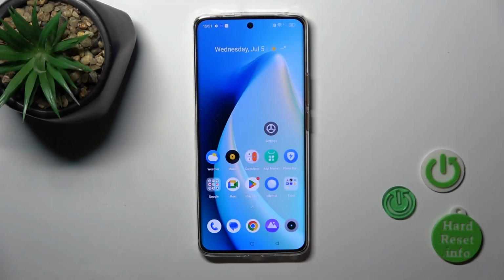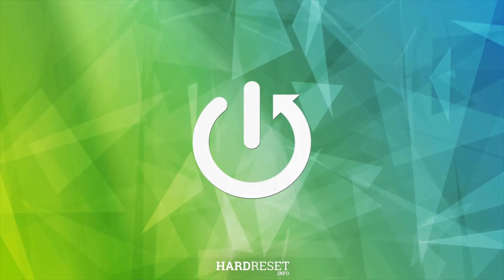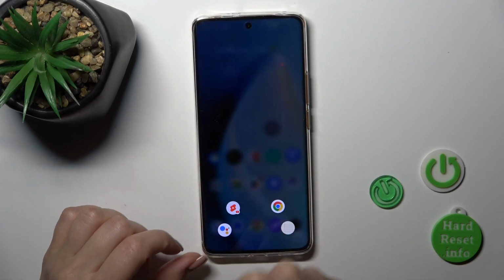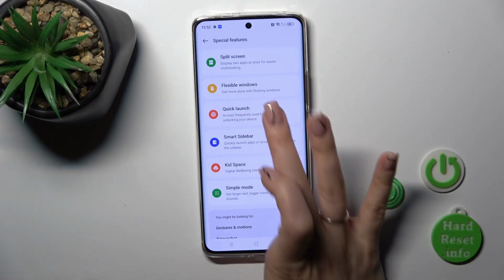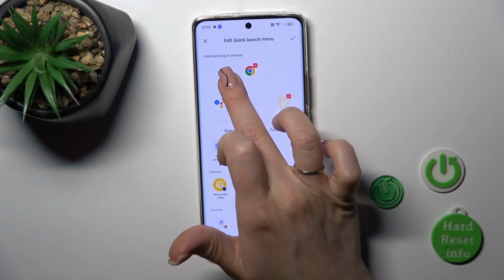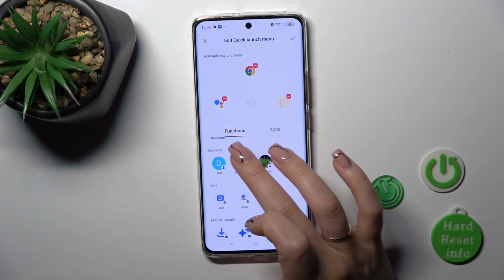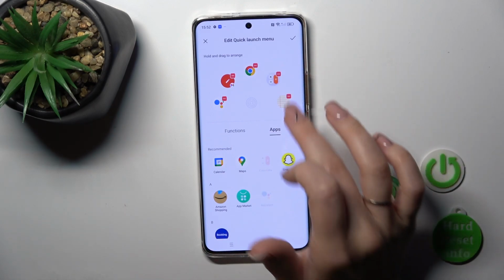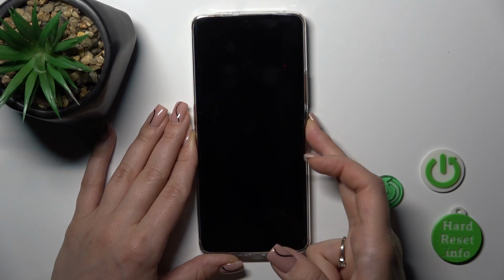How to Customize Quick Launch on REALME 11 Pro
Stay here and learn how to customize the quick launch options on your REALME 11 Pro to make your phone more user-friendly. Discover how to arrange your favourite apps for quick access. Tailor your phone's quick launch shortcuts to match your needs and usage patterns.

How to customize quick launch on REALME 11 Pro? How to change quick launch on REALME 11 Pro? How to set up quick launch on REALME 11 Pro?